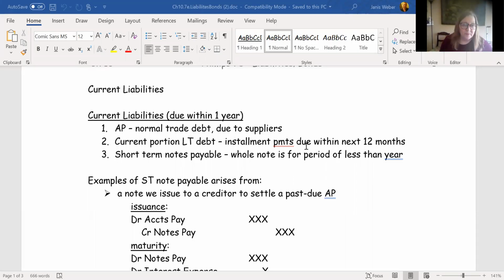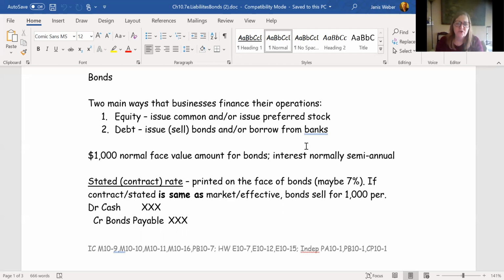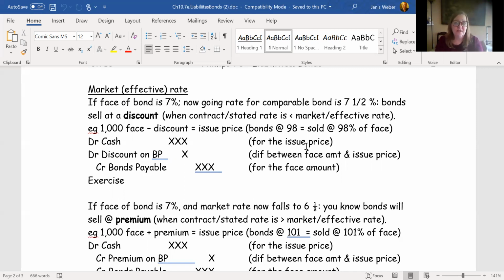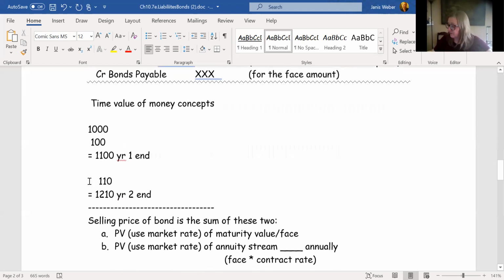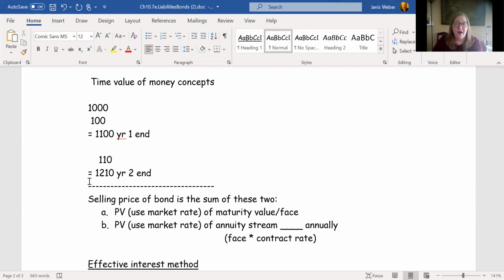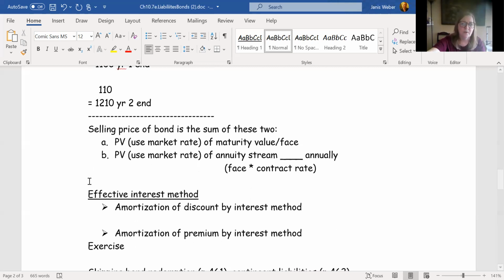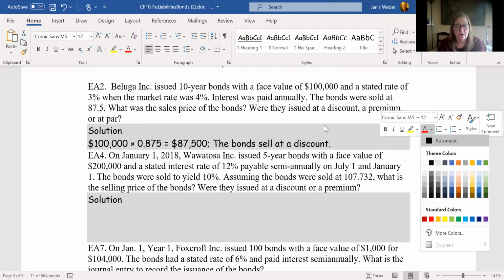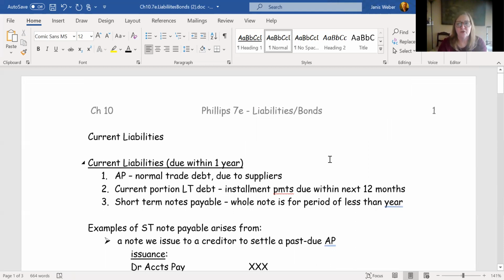10 Financial LTliabilities 21min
Intro Financial Accounting Long Term Liabilities
using Openstax Principles of Accounting (openstax.org) examples.